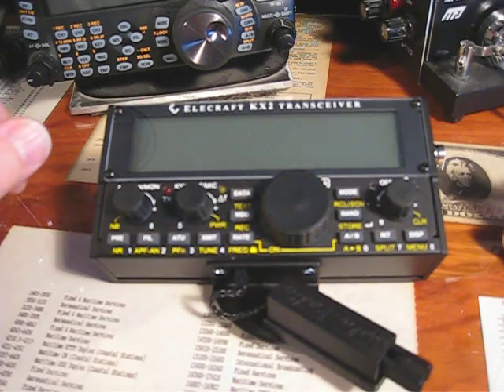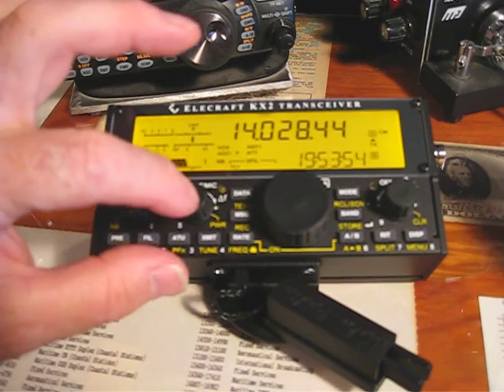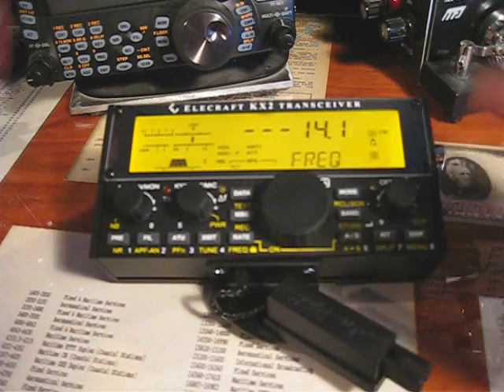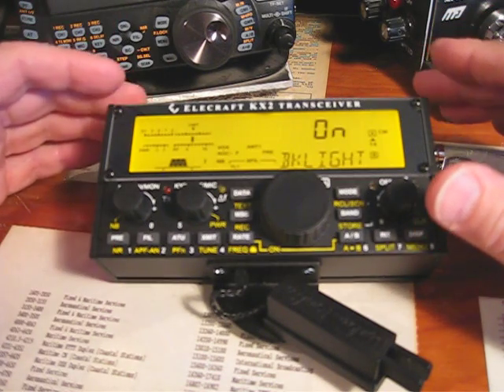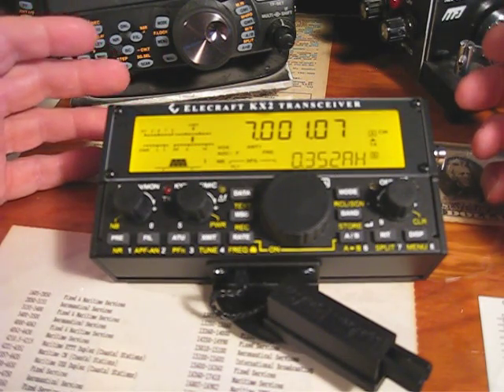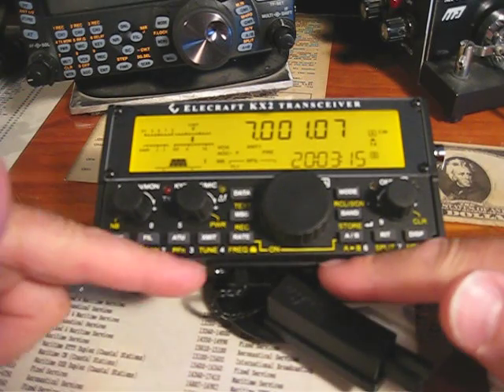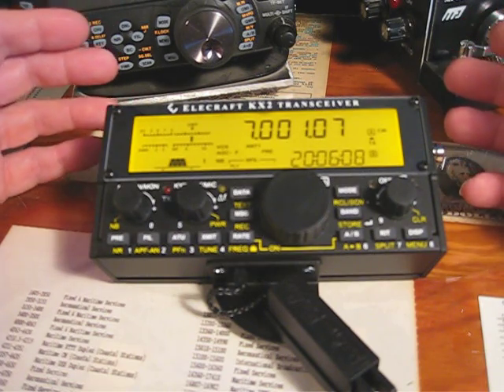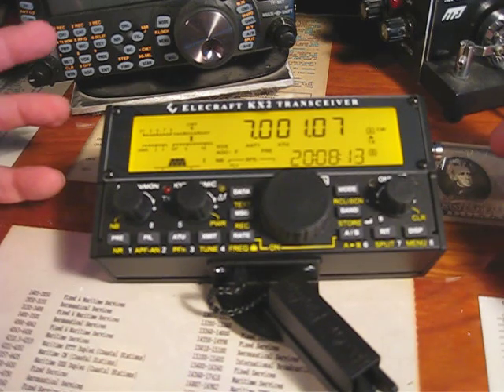KX2 features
I wanted to give a quick review of the KX2. I know I did not cover all of the neat features this little radio  has to offer. But if  you want a, "Grab and Go Radio" this little guy is a great product.
The ATU does a great job if needed. I  use all resonant antennas so I leave mine in the bypass position.
Barry